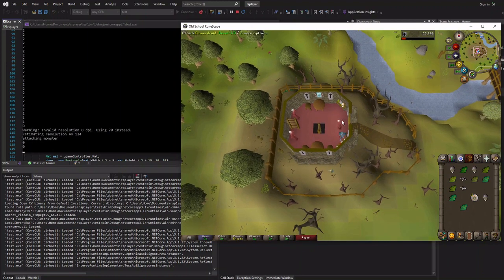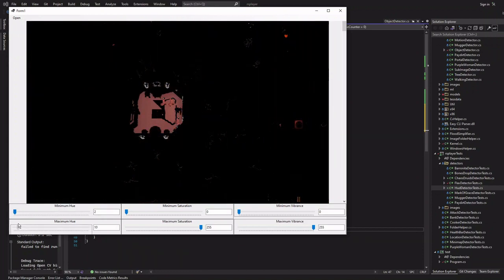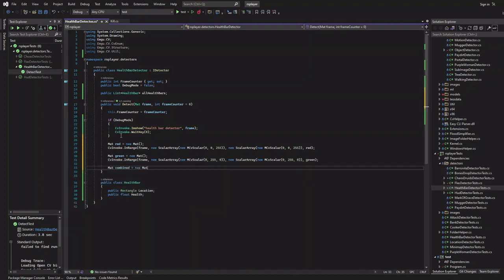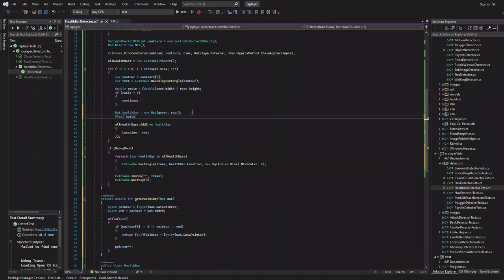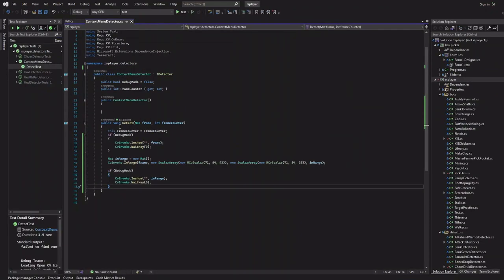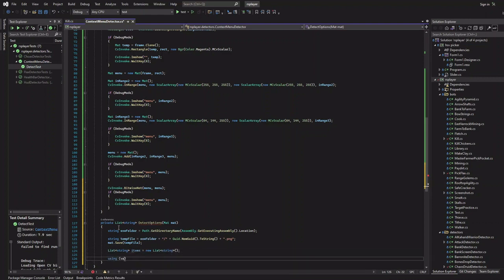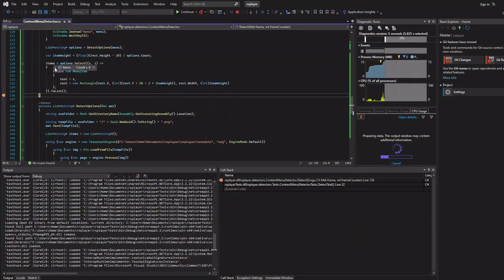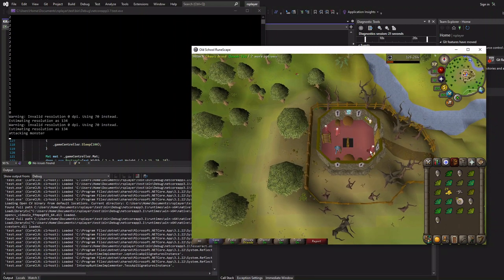OSRS: I made a kill-bot for chaos druids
This is my most ambitious video of the series so far. I use OpenCV to make a screen scraper for OldSchool RuneScape that can automatically detect Chaos Druids.
Once it has detected a druid, the bot needs to wait until the druid has died, and then pick up his bones and any other items he has dropped.